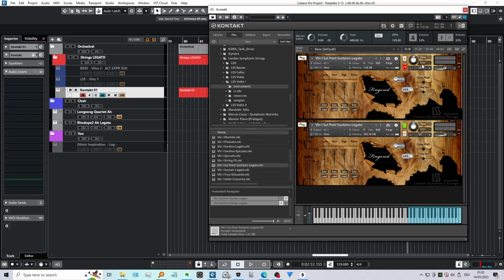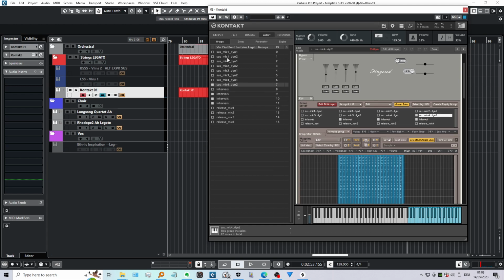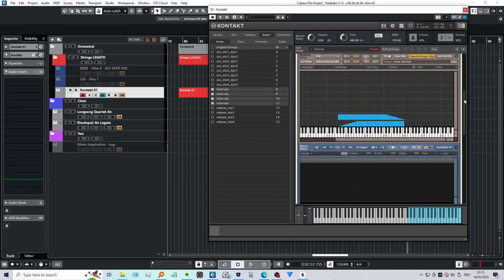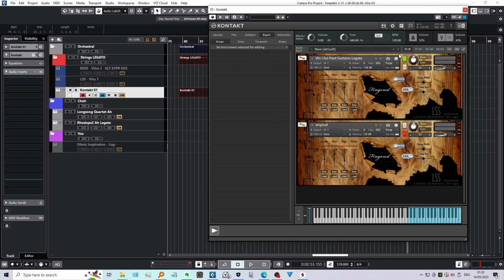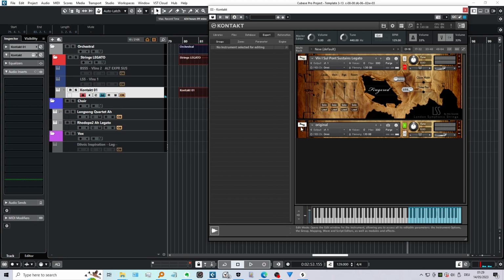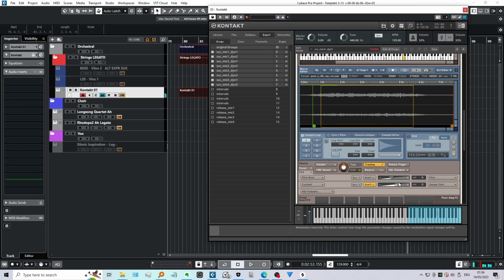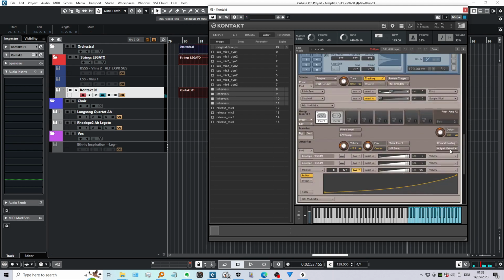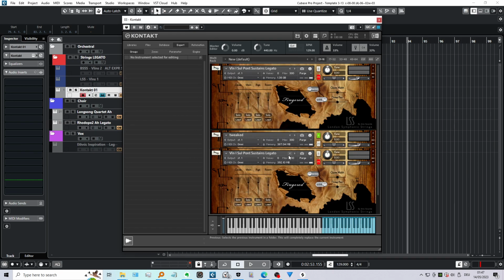Tweaking Strings Legato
Random filming of legato tweaking in the weird London Symphonic Strings library by Aria Sounds.